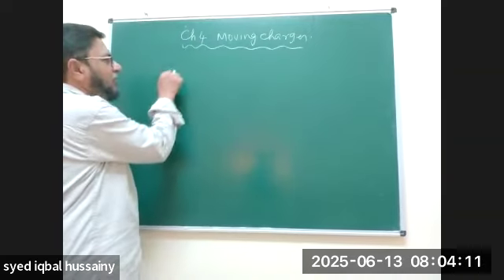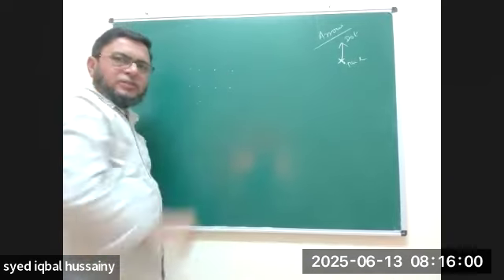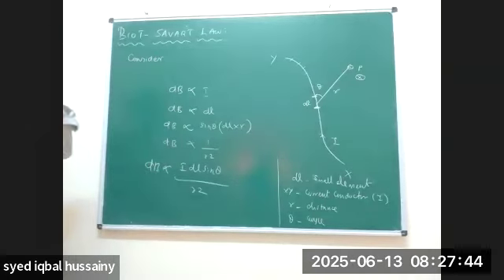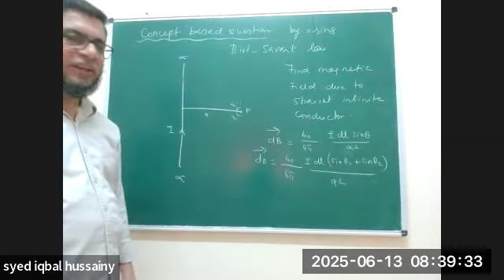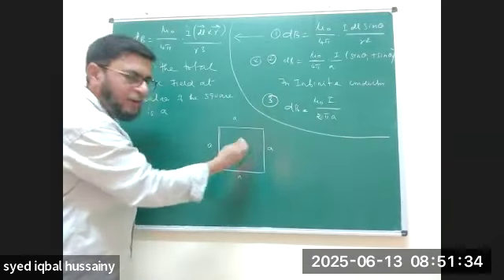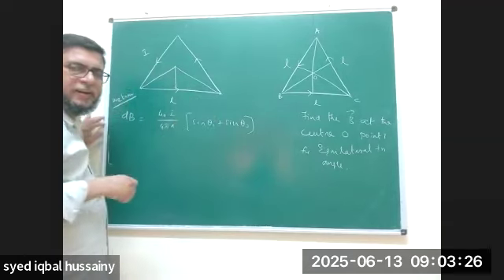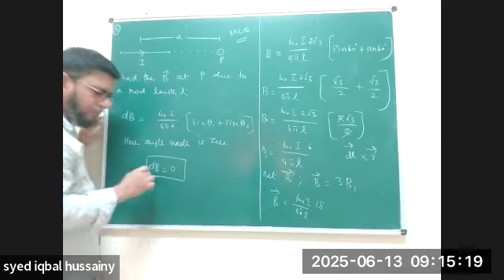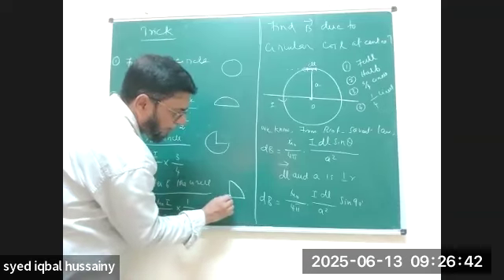Ch 4. Moving charges